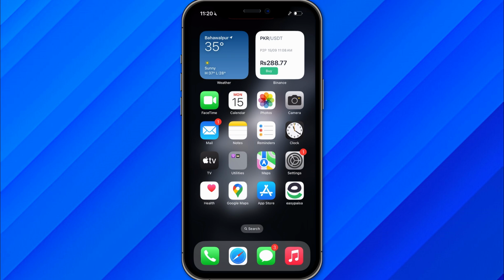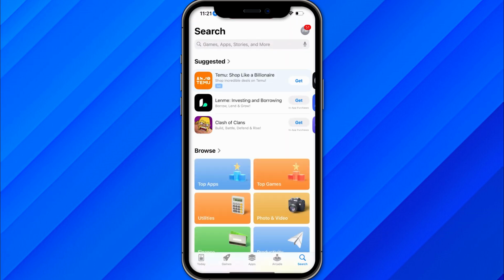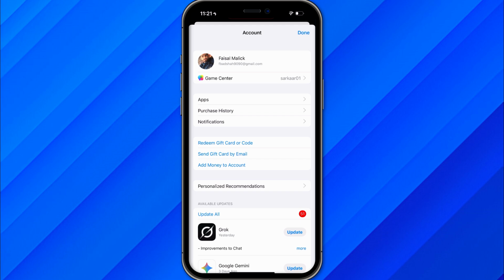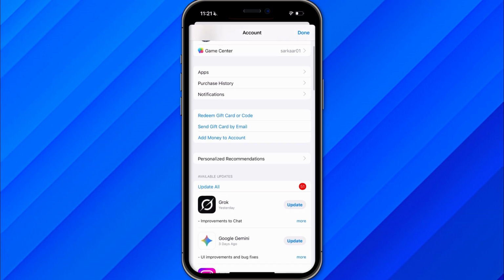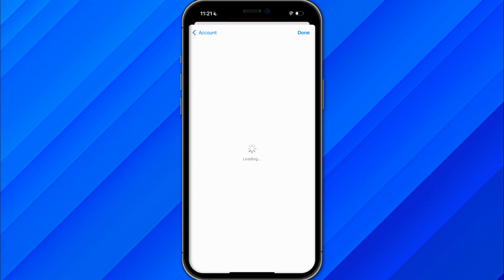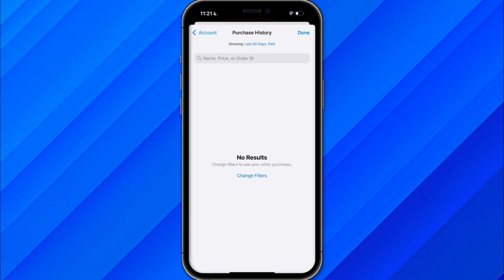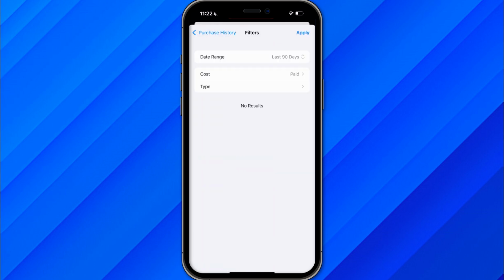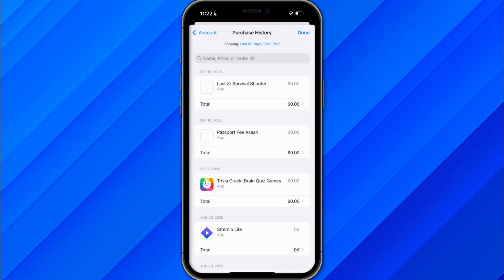HOW TO PAY FOR A PENDING PURCHASE ON IPHONE 2026! (FULL GUIDE)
In this video I am going to show you how to pay for a pending purchase on iPhone easily. Learn how to complete and manage pending payments on your iOS device step by step. This tutorial helps you fix issues with pending purchases on iPhone quickly.